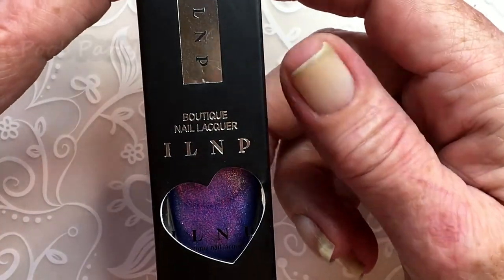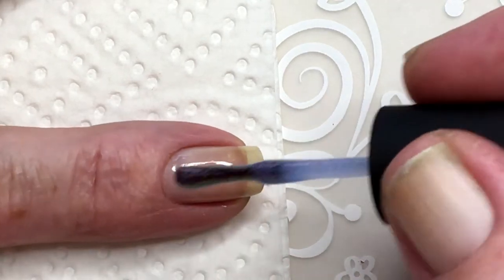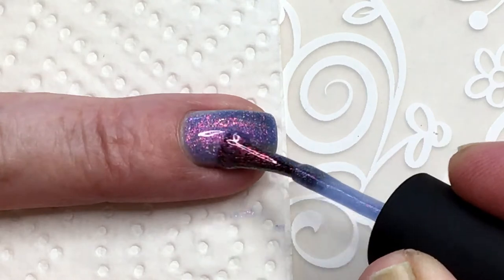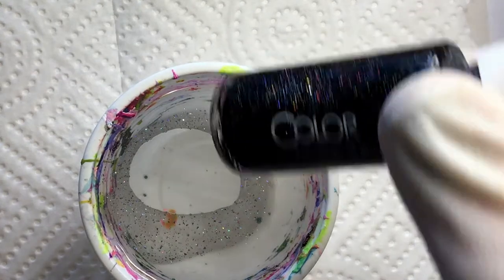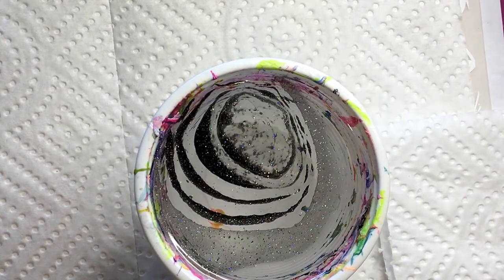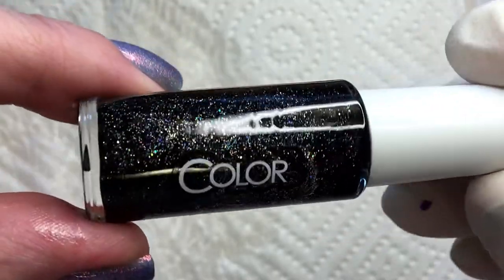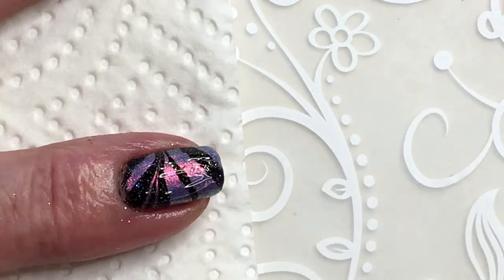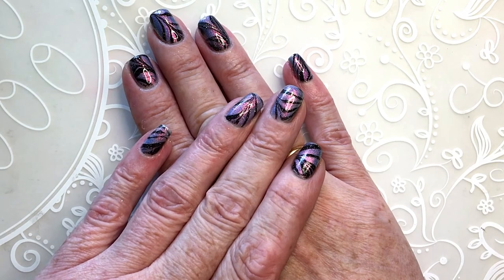ILNP - Pool Party | Swatch | Watermarble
Ilnp pool party swatch and after i will  be doing some water marble ..

Musik intro-Kara-Open Eye
Musik outro-Ilkay-No Sweat